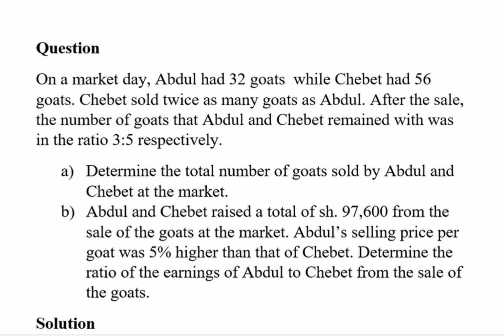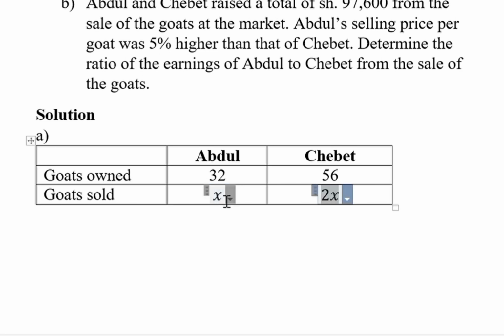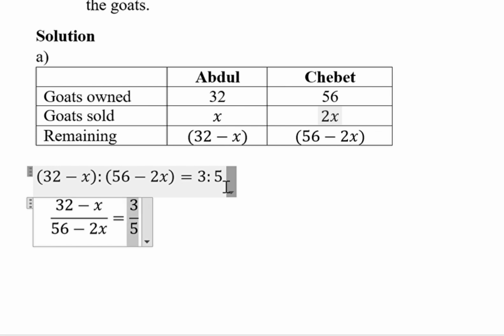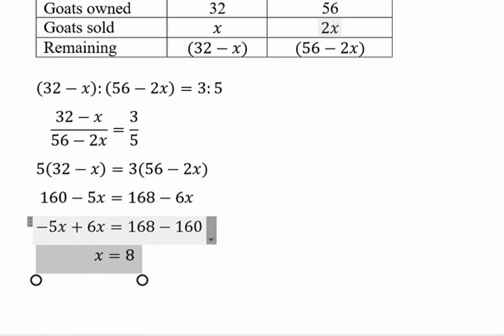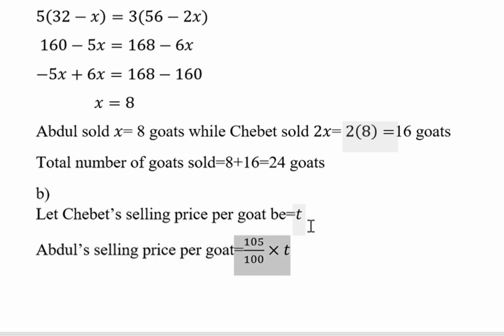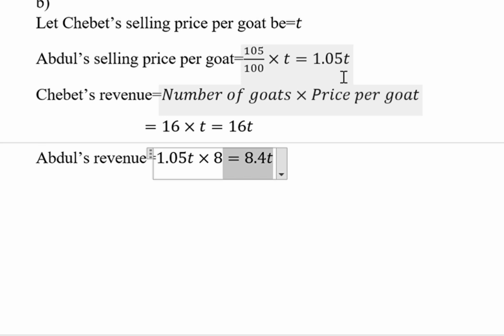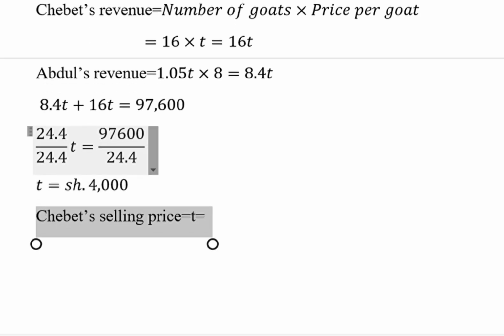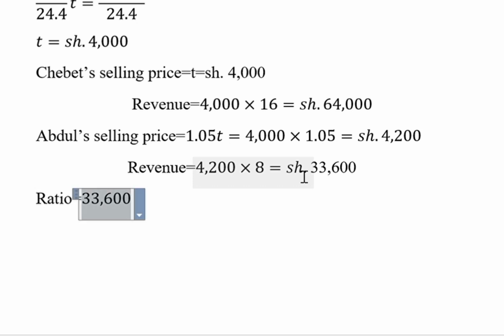APPLICATION OF ALGEBRAIC EXPRESSIONS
How to solve questions using algebraic expressions